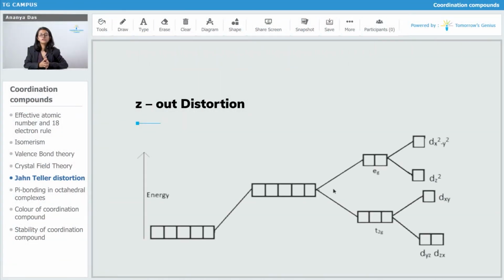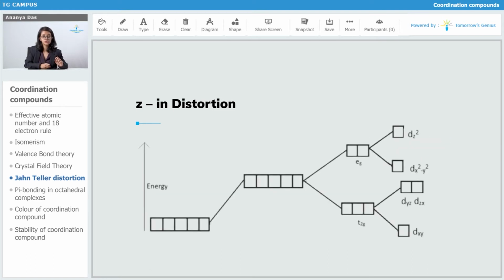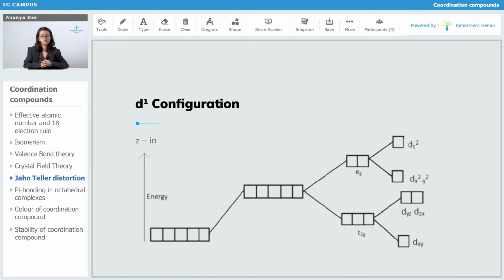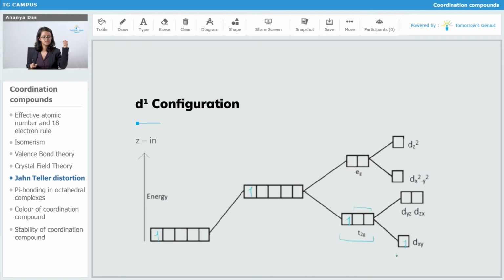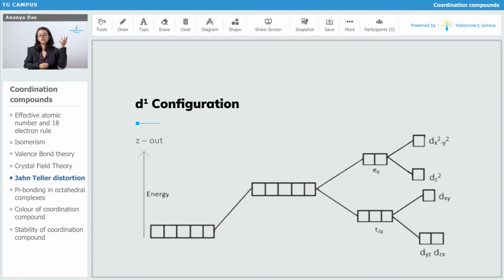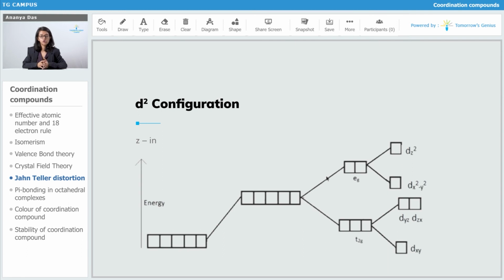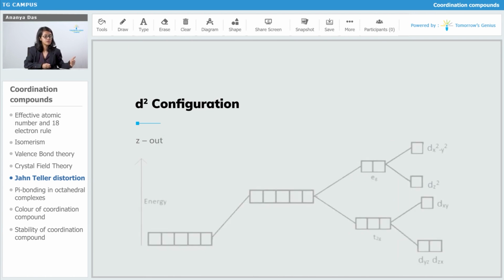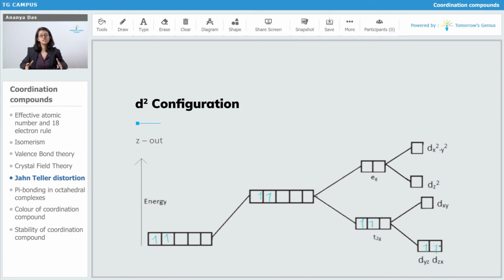Jahn Teller Distortion | Part 04 | Coordination compounds | JEE | NEET | Chemistry - TG Campus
In this video, we have explained the Jahn Teller effect in co-ordination compounds.

Topics covered:
Pairing of Electrons
Questions